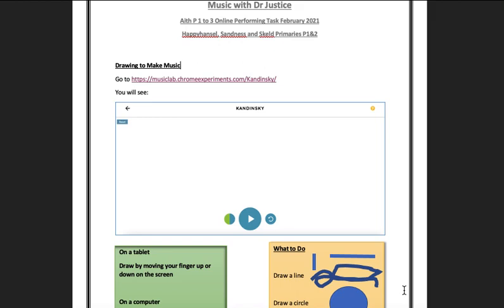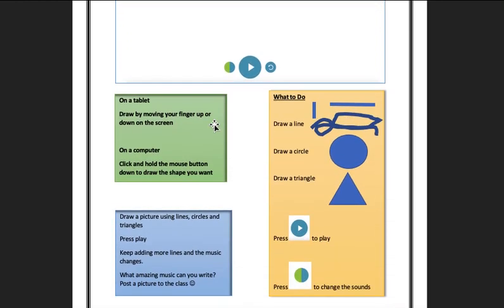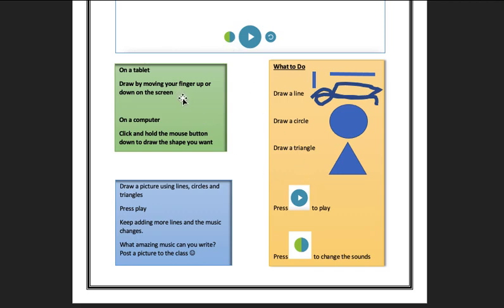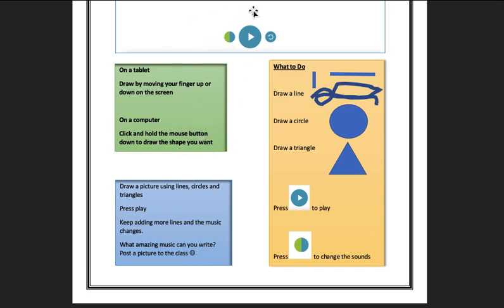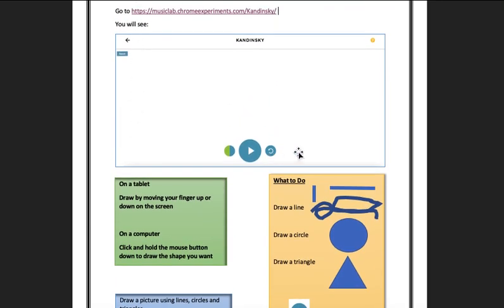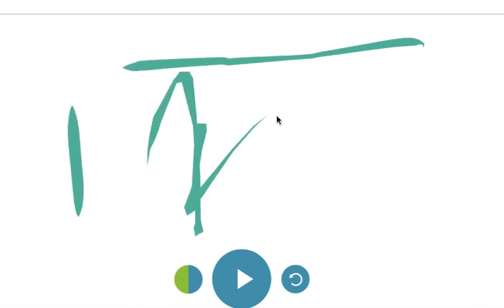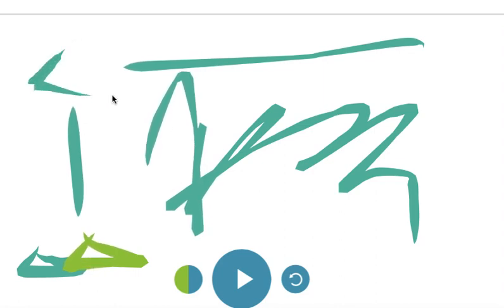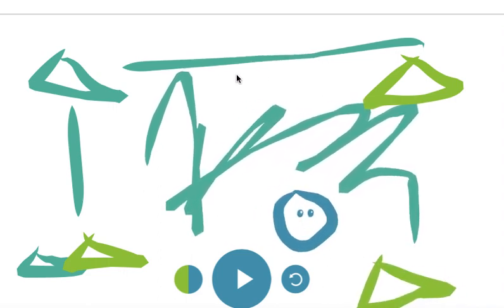How to Use Chromelabs Kandinsky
This is a quick introduction for how to get started with Kandinsky. Enjoy!